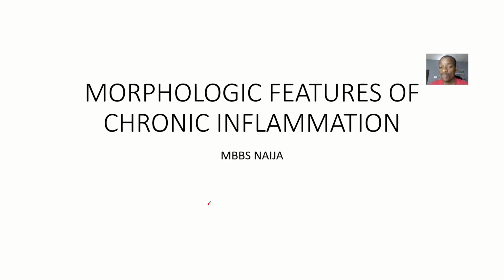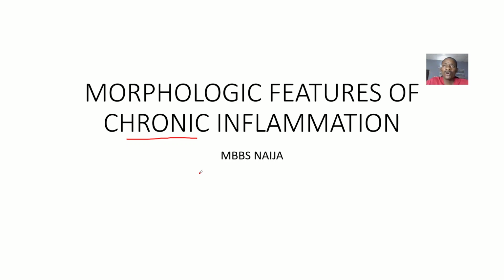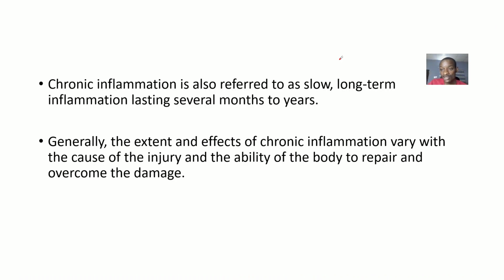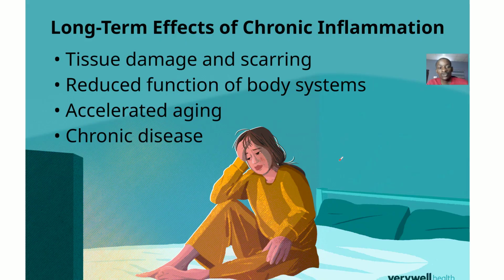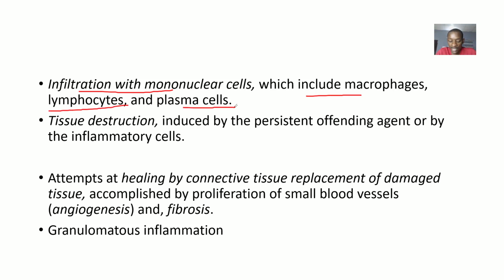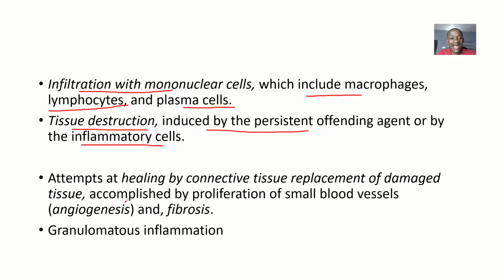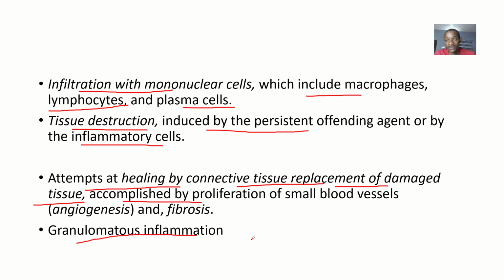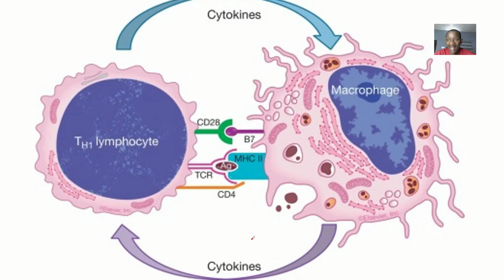Morphologic Features of Chronic inflammation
Chronic inflammation is characterized by the following morphologic features:

1. Infiltration of immune cells:
    - Lymphocytes (T cells and B cells)
    - Macrophages
    - Plasma cells
    - Eosinophils (in allergic reactions)
2. Tissue damage and repair:
    - Fibrosis (scar tissue formation)
    - Tissue remodeling
    - Angiogenesis (new blood vessel growth)
3. Cellular changes:
    - Hyperplasia (increased cell proliferation)
    - Metaplasia (change in cell type)
    - Dysplasia (abnormal cell growth)
4. Extracellular matrix alterations:
    - Deposition of extracellular matrix components (e.g., collagen, fibrin)
    - Tissue stiffening
5. Vascular changes:
    - Angiogenesis
    - Vasculitis (inflammation of blood vessels)
6. Cellular activation:
    - Activation of immune cells (e.g., macrophages, T cells)
    - Production of pro-inflammatory mediators (e.g., cytokines, chemokines)
7. Tissue remodeling:
    - Reorganization of tissue architecture
    - Formation of granulation tissue
8. Fibrosis:
    - Deposition of collagen and other extracellular matrix components
    - Tissue scarring

These morphologic features can vary depending on the specific disease or condition, but are generally indicative of chronic inflammation.